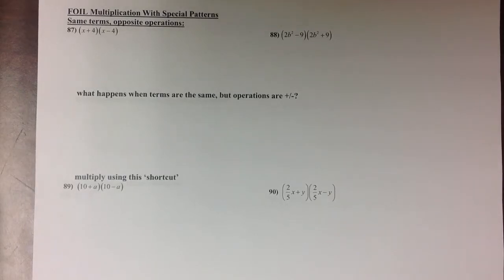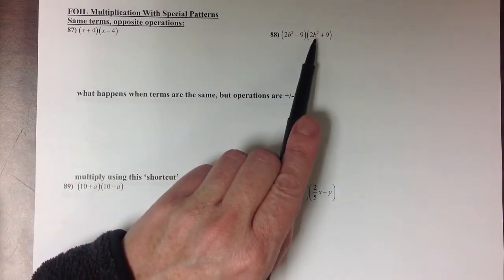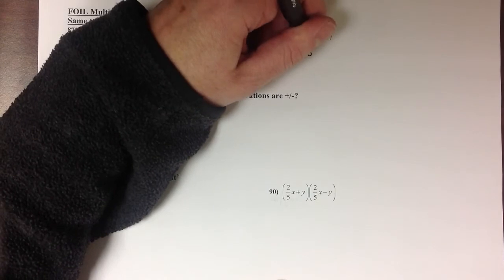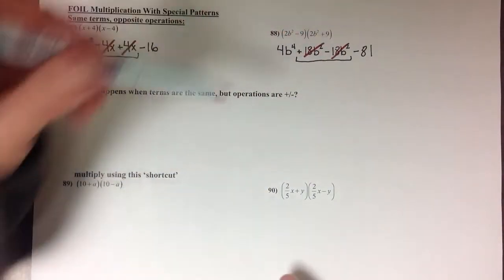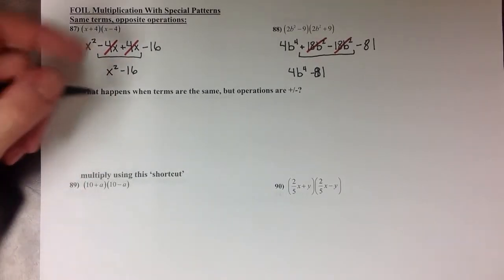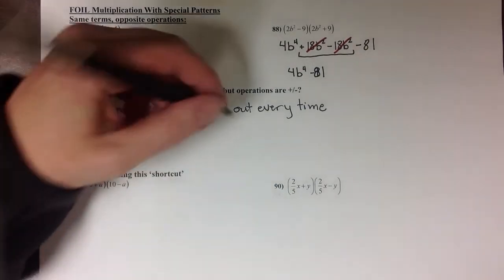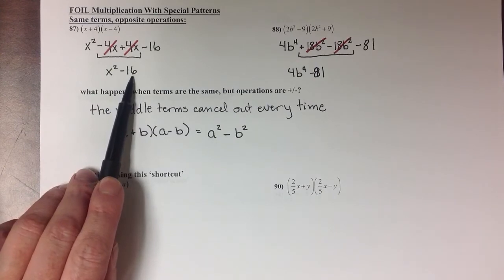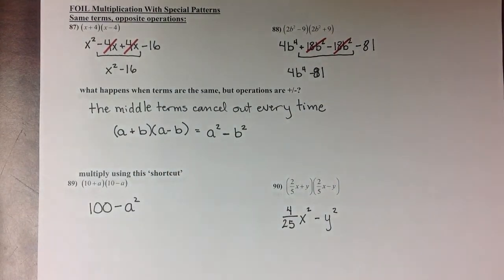MAT 050 6.2 objective 4